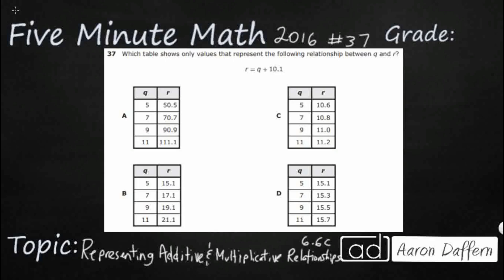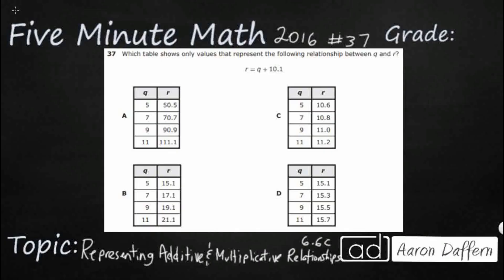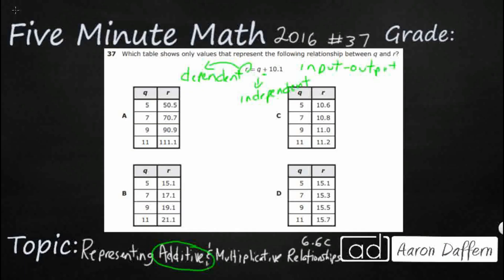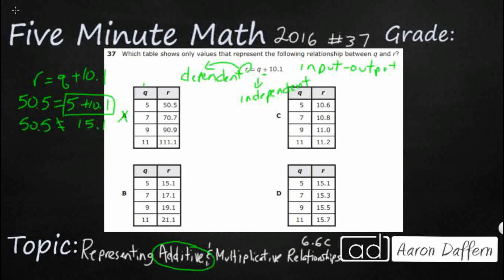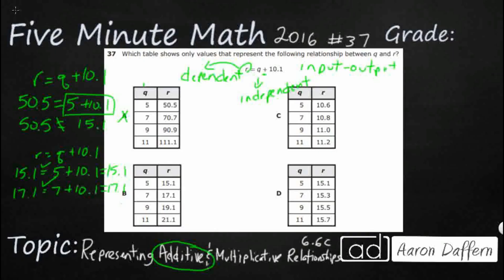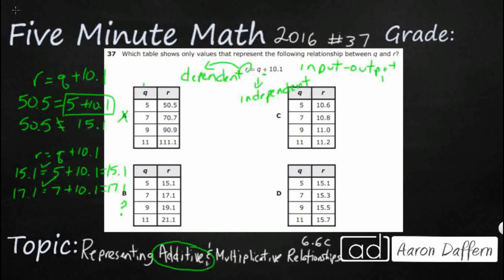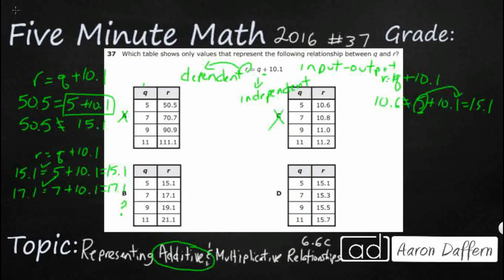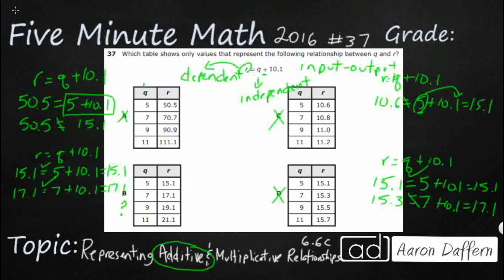6th Grade STAAR Practice Representing Additive and Multiplicative Relationships (6.6C - #1)